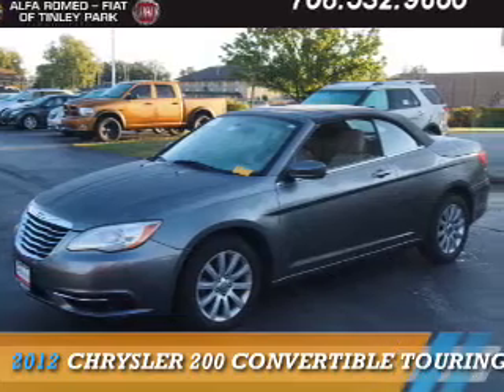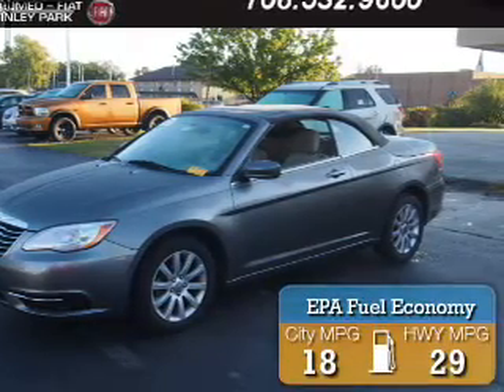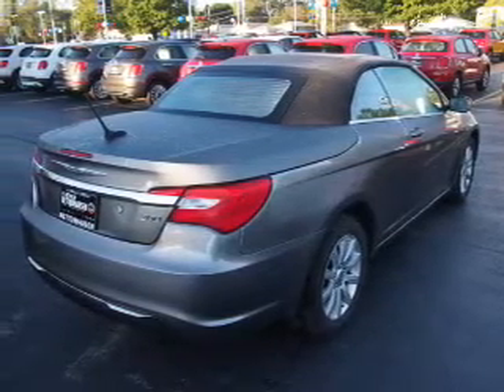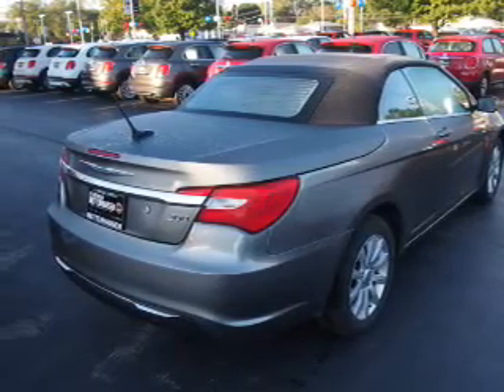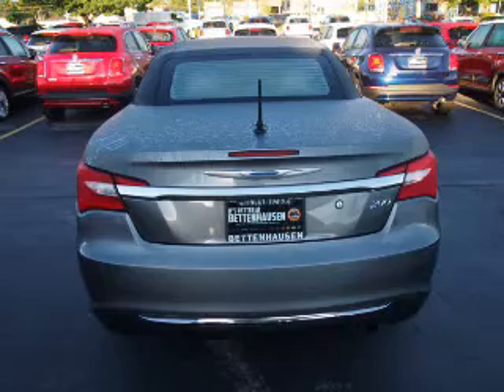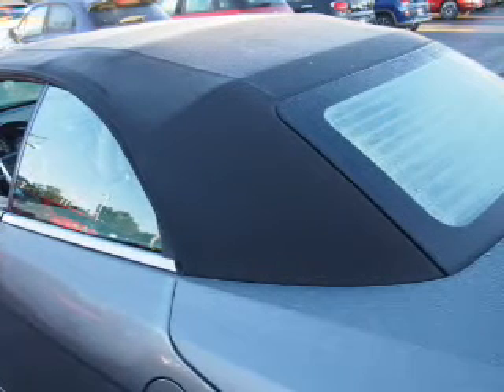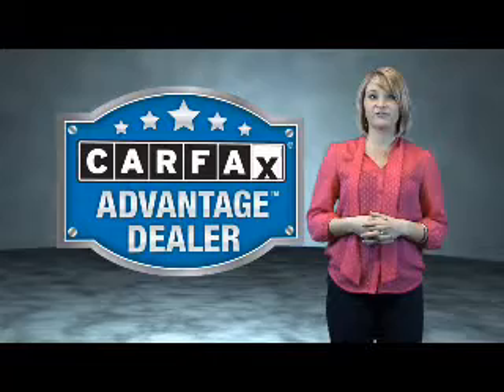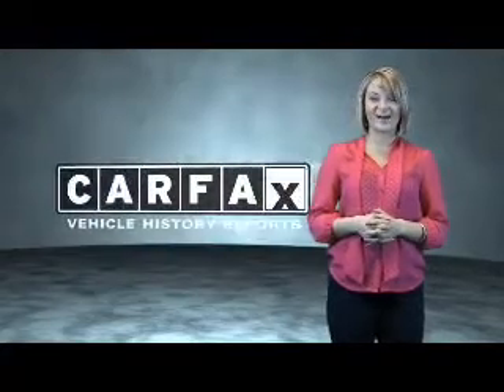2012 Chrysler 200 Convertible F4474A - Tinley Park IL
Year: 2012
Make: Chrysler
Model: 200 Convertible
Trim: Touring
Engine: 2.4 liter 4 cylinder FWD
Transmission: Automatic
Color: Gray
Mileage: 57538
Address:
17514 Oak Park AvenueTinley Park, IL 60477
VIN:1C3BCBEBXCN218352